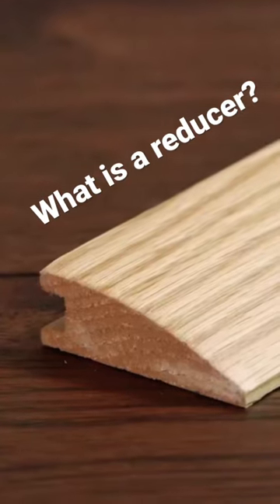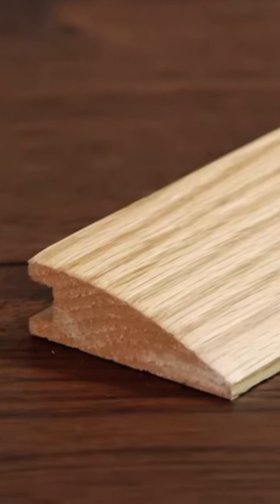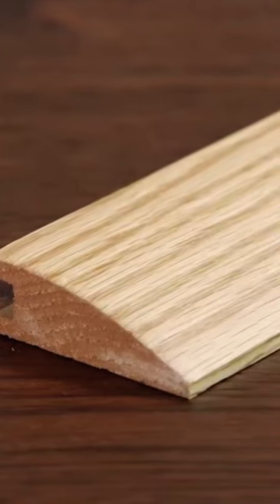What Is A REDUCER? Flooring Quick Tip (Transition Molding)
Which transition strips and moldings do you need?
View the full video to see other types of trim.

Try VISUALIZER using your phone to see how your home looks with new flooring IMMEDIATELY: